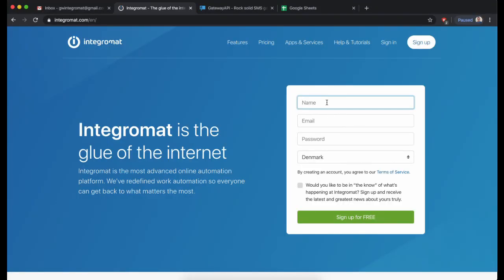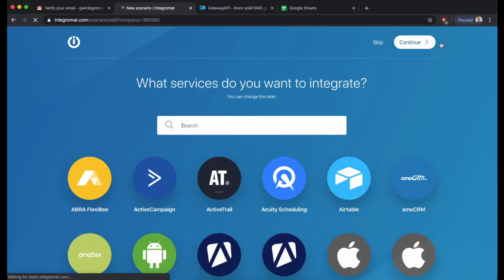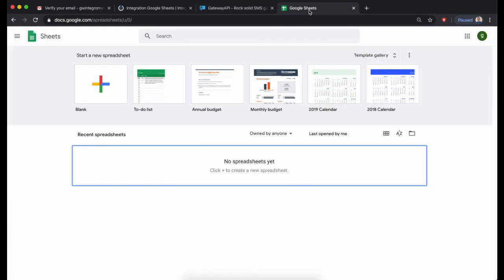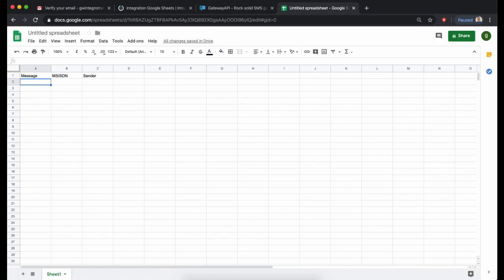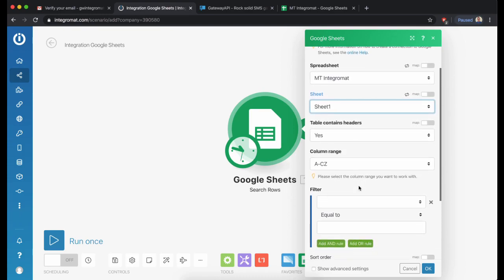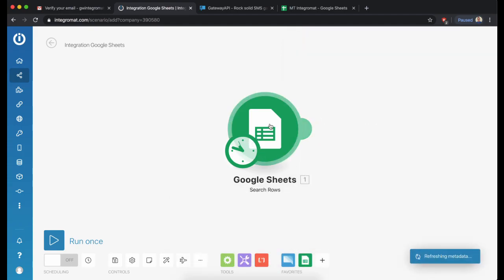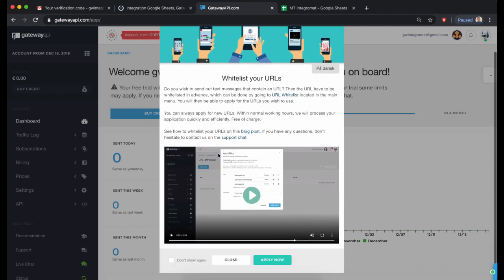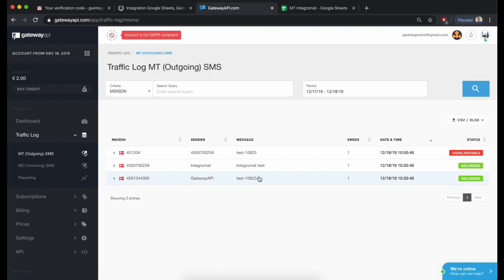How to send SMS messages via Google Sheets using GatewayAPI and Make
This tutorial video will teach you how to send SMS messages via Google Sheets using GatewayAPI with Make (formerly Integromat). It guides you all way the from signup to sending your first SMS message using Google Sheets.